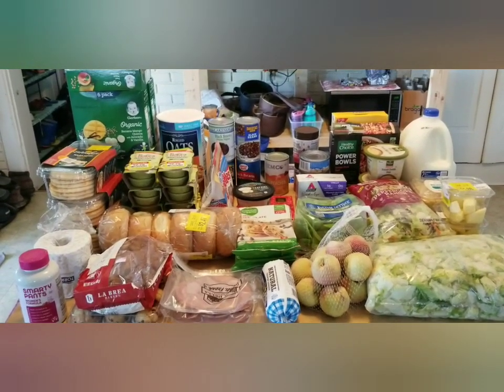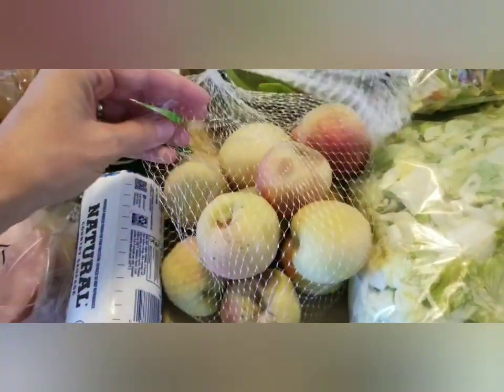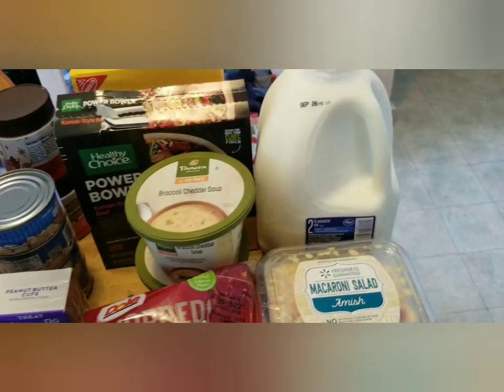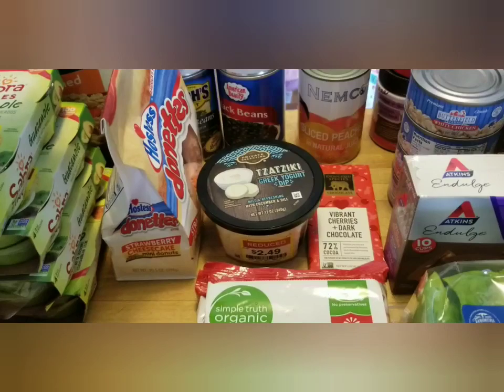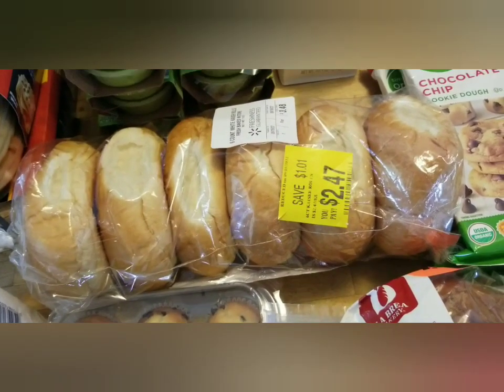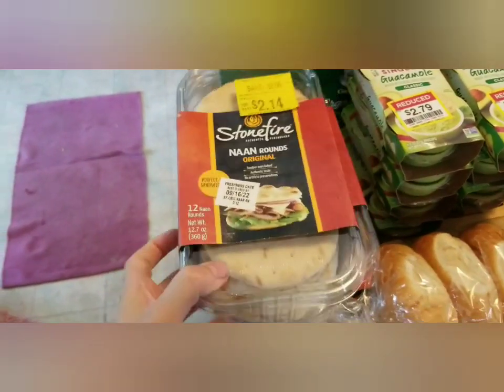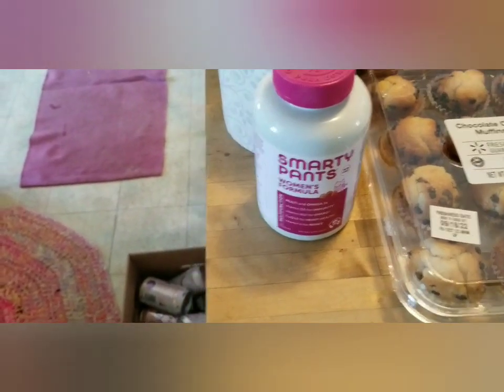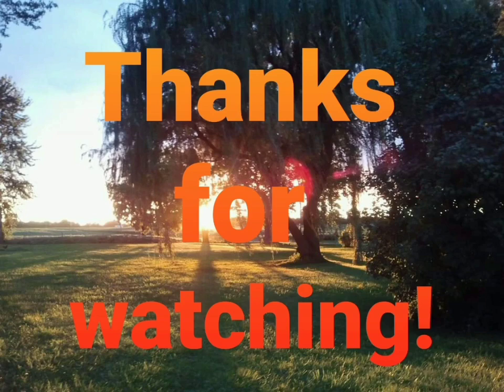Food Bank/Pantry Haul: 09/20/22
Welcome!